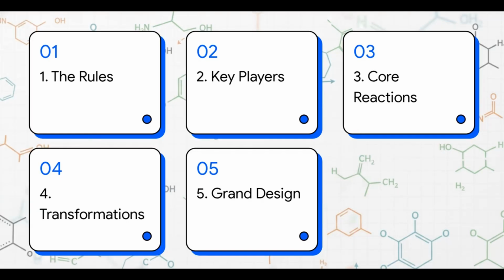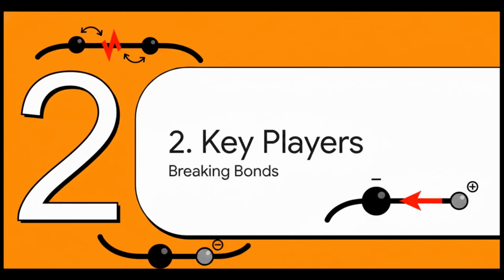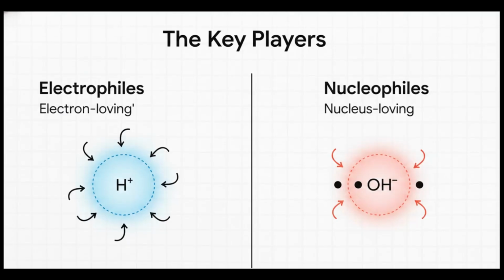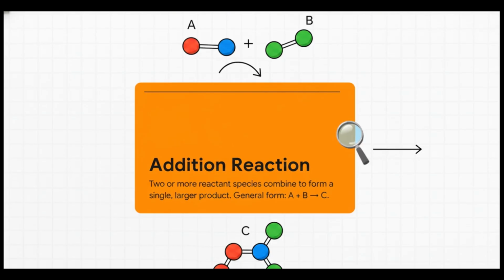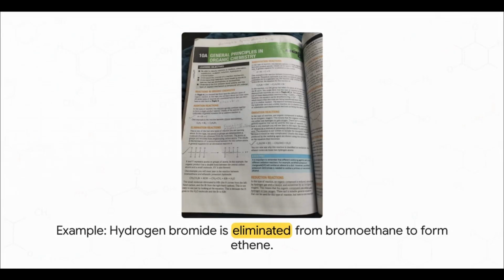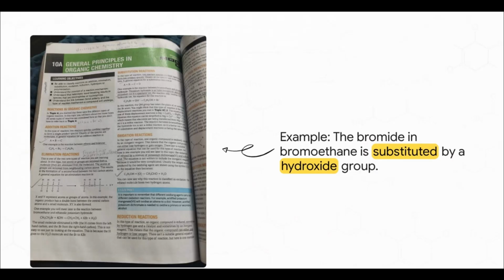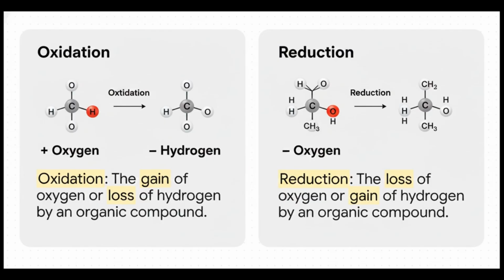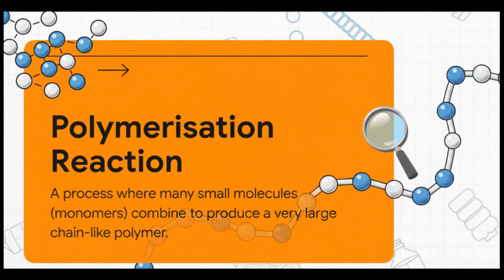Organic Reactions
Organic Reactions Explained
In this video, we explain organic reactions in the simplest way possible, focusing on nucleophiles and electrophiles.
You will learn:
What nucleophiles are
What electrophiles are
Why reactions occur
Heterolytic bond fission explained
Basic organic reaction mechanisms

This video is perfect for A Level, FSc, MDCAT, and beginner chemistry students.

organic chemistry
nucleophile
electrophile
nucleophile vs electrophile
organic chemistry basics
reaction mechanism
heterolytic fission
alevel chemistry
fsc chemistry
mdcat chemistry
chemistry simplified
organic chemistry lecture
beginner chemistry
chemistry concepts
organic chemistry
organic chemistry basics
reaction mechanism
heterolytic fission
beginner chemistry
chemistry concepts